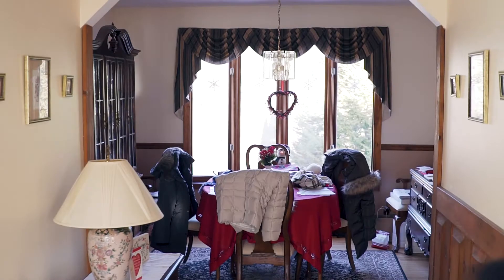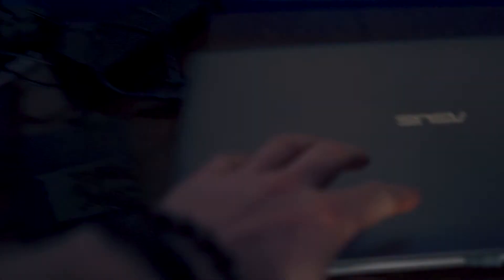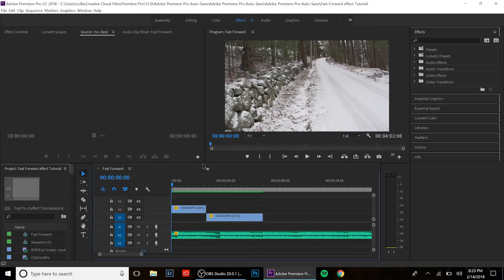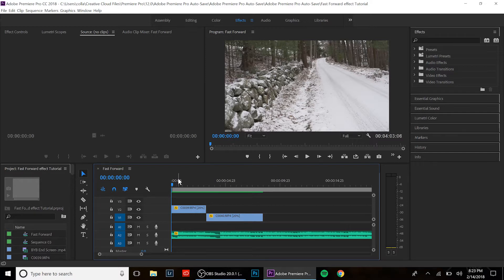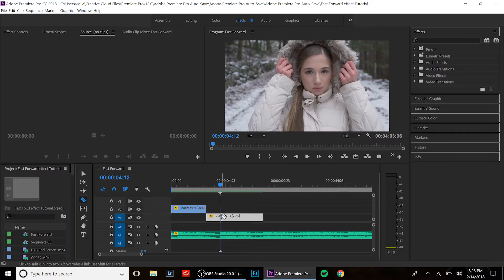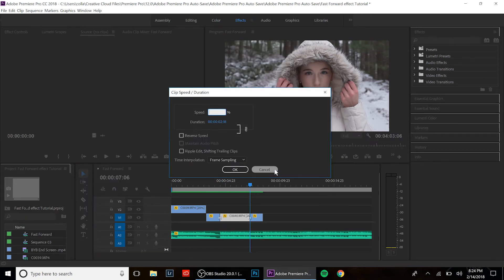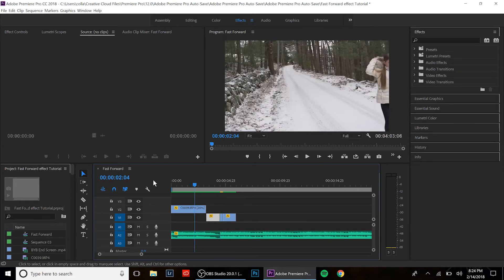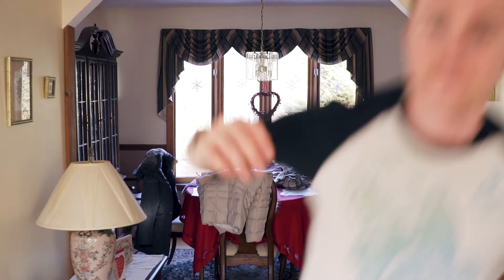Fast Forward Effect in Under 2 Minutes (Premiere Pro)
This video was shot on the Sony a6500 paired with the sony 28mm f/2 lens.

In this Adobe Premiere Pro tutorial, I show you how to do a fast forward or speed ramp effect to add some flare to your video edits. This effect can be used in a variety of ways, and it can be a fun way to sync your shots to the music.

This effect can be applied quickly within Premiere Pro or other editing programs like Final Cut Pro or even iMovie.

GEAR/TECH used in this video:

It won't alter the cost of the product whatsoever. You will simply be buying whatever it is that you want, and in the process, helping me continue to create videos here on YouTube.

□ Cameras:
Main: Sony a6500
Backup: Canon EOS Rebel T5i

□ Microphones: Rode Videomic GO
MAONO Lavalier

□ Lenses: Sony FE 28mm f2 prime
Canon EFS 24mm
Canon 55-250mm
Canon EF 50mm

□ Laptop: Asus Zenbook Pro UX501